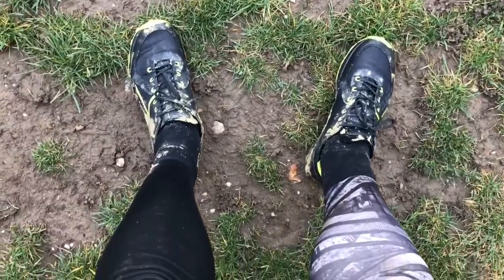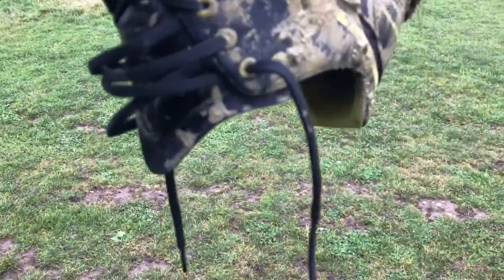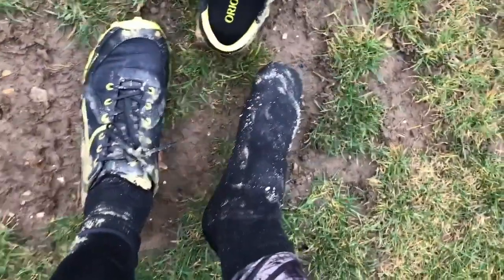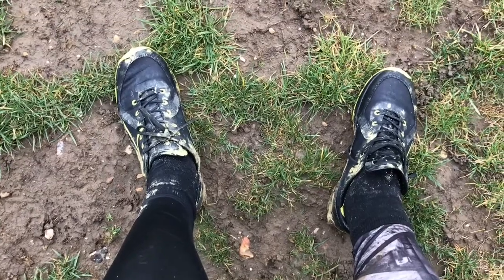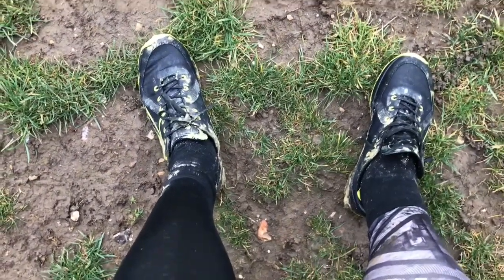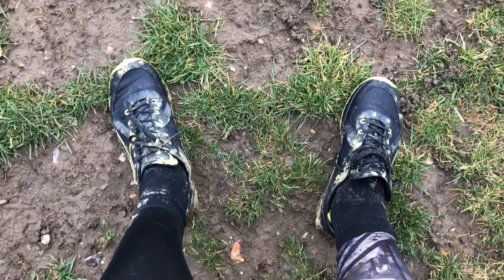OriocX Sparta OCR and Trail shoes.... available at FenlandRunner.com